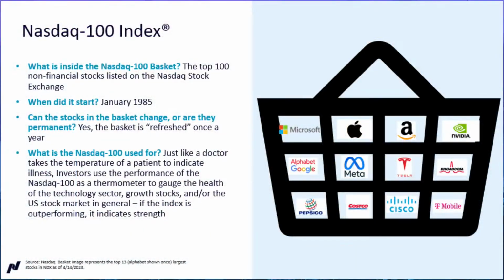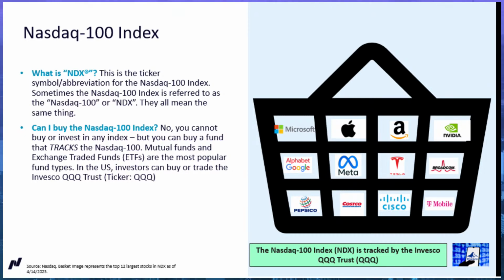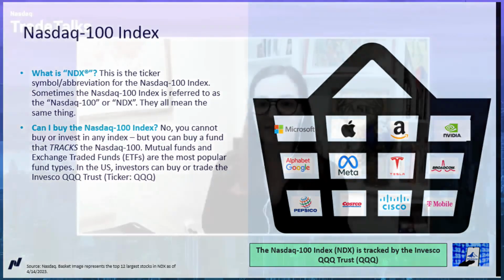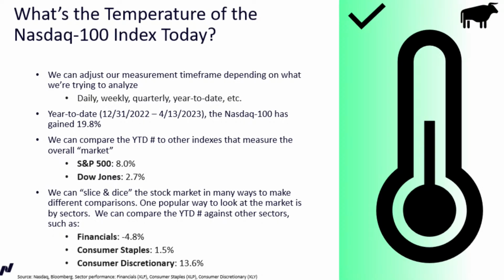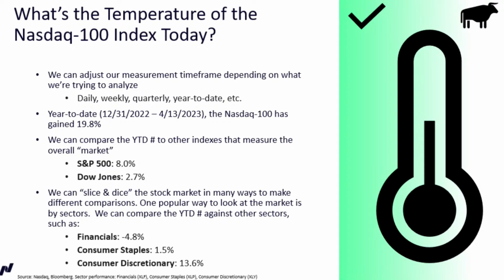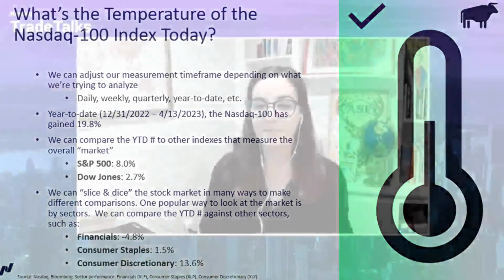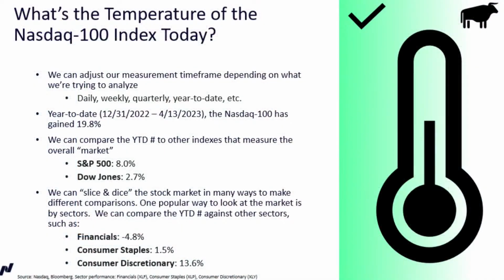What an Index Is and How Investors Can Use Them to Measure the Temperature of the Market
Sara Mehle, Index Research Strategist at Nasdaq Global Indexes, joins Jill Malandrino on Nasdaq TradeTalks for FinancialLiteracyMonth to discuss what an index is and how investors can use them to measure the temperature of the market.